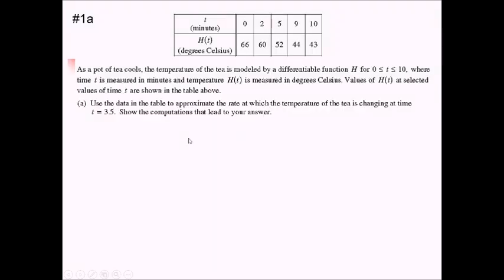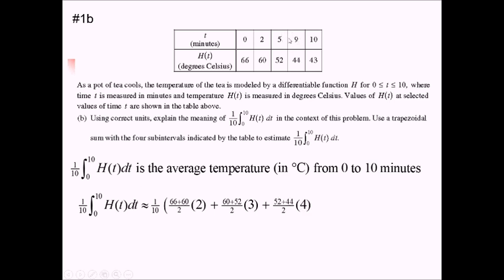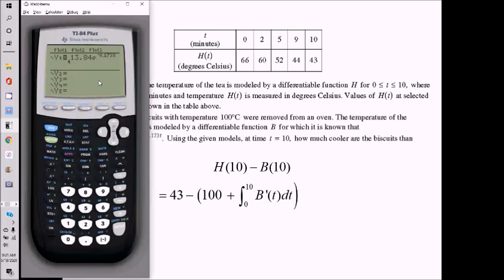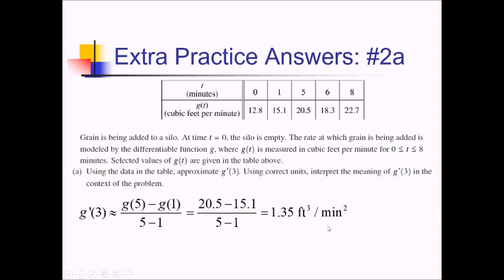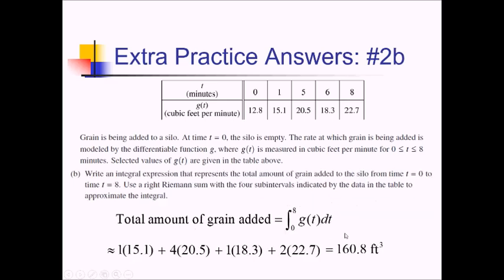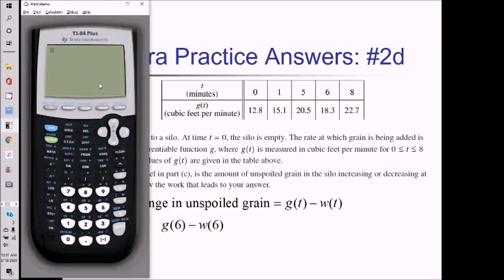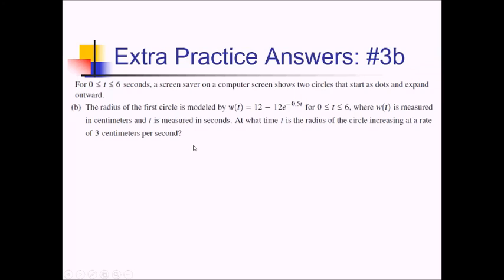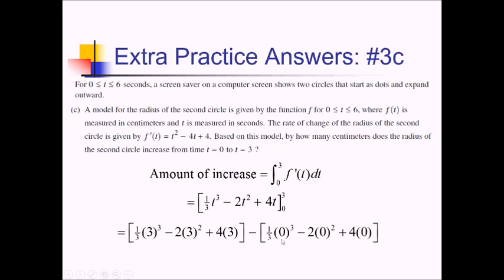Accumulation Free Response Practice: Problem Set #4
Worked problems showing how to solve accumulation and rate-in-rate-out problems.

Go here for a PDF and handout to go along with this video